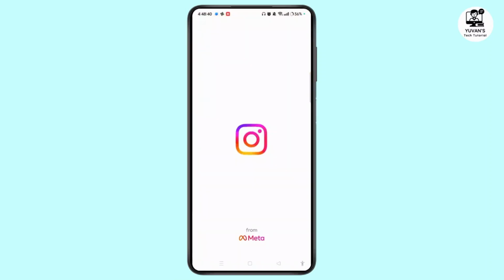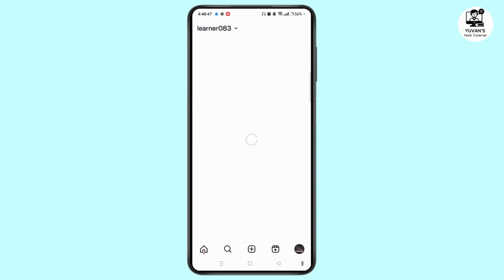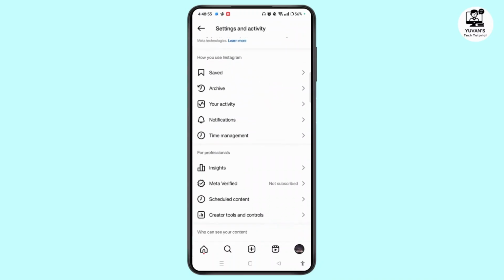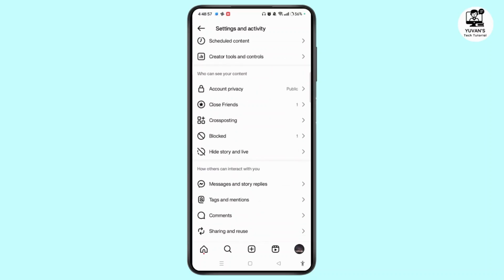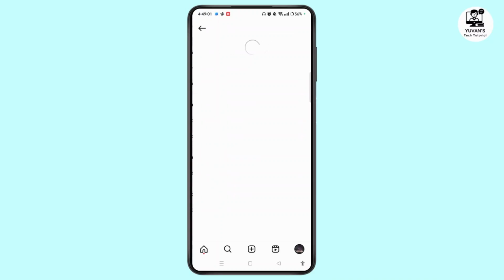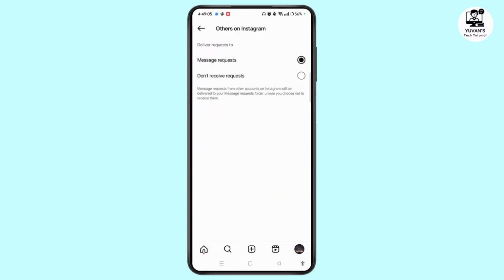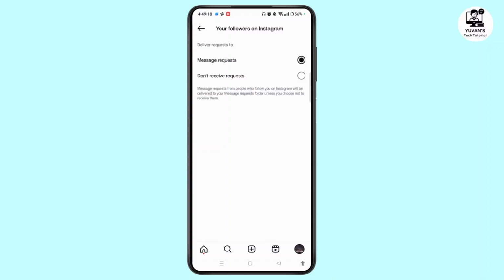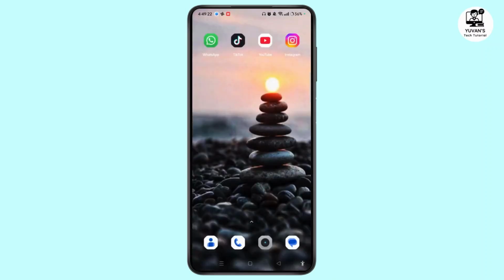How to Enable Direct Messages on Instagram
In this video, Rose shows you how to enable Direct Messages on Instagram, allowing anyone, including non-followers, to send you messages. Follow along step-by-step to open the settings, toggle message requests, and make sure your Instagram account is ready for direct messages. Perfect for beginners or anyone looking to enhance their Instagram messaging experience.

🔹 How to Enable Direct Messages on Instagram 🔹 Follow these steps to open your Instagram settings and enable message requests for everyone.

Chapters:
00:00 - Introduction
Learn how to enable Direct Messages on Instagram.

00:00:10 - Open Instagram
Open Instagram and log into your account.

00:00:15 - Access Profile
Tap the profile icon at the bottom right to access your profile.

00:00:20 - Open Menu
Tap the three-bar menu icon at the top right to open settings.

00:00:25 - Go to Settings
Scroll down on the "Settings and Activity" page.

00:00:30 - Find Messages and Story Replies
Look for the "Messages and Story Replies" option.

00:00:35 - Choose Message Requests
Tap on "Message Requests" and select "Others on Instagram."

00:00:40 - Enable Message Requests
Check the box to enable "Message Requests" for non-followers.

00:00:45 - Confirm with Followers
Tap "Your Followers" and enable message requests for followers as well.

00:00:50 - Successfully Enabled DM
Direct messages are now enabled for everyone on Instagram.

00:00:55 - Conclusion